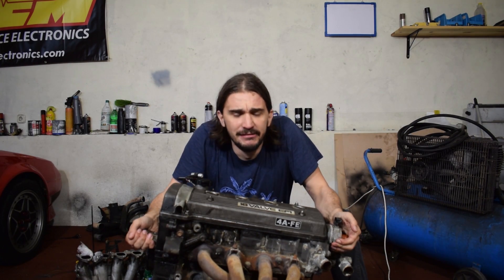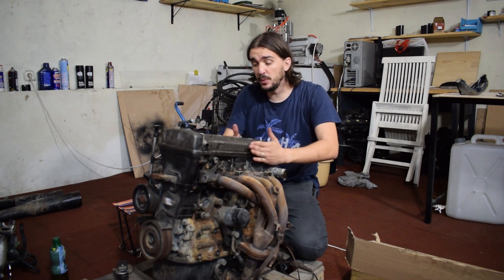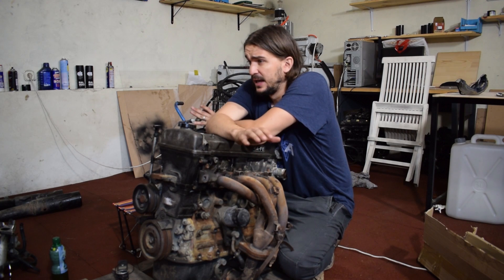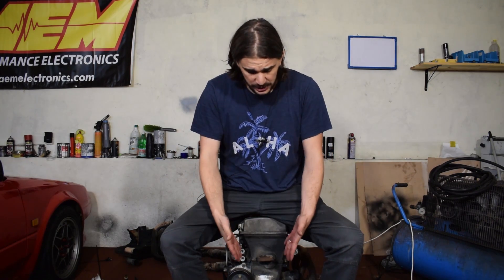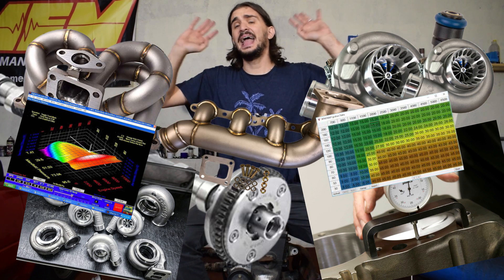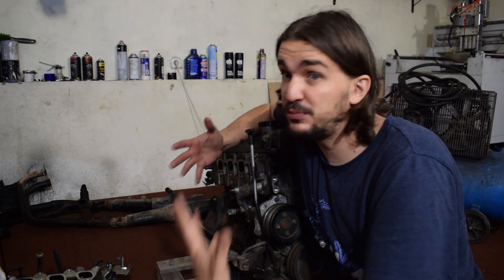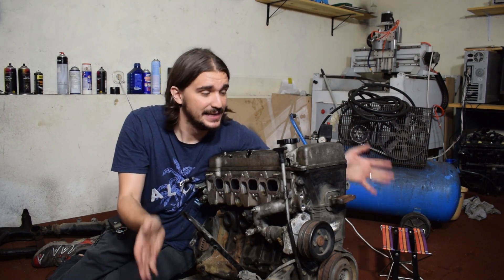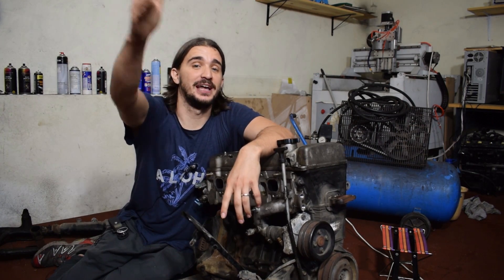TURBO BUILD announcement - PROJECT UNDERDOG #1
The ugly irrelevant economy oriented sibling is here and it has big plans!

This is the beginning of a big brand new chapter for the d4a channel. We're building a serious heavily modified turbo engine whose goal is to make 300 horsepower, and oddly enough it will be based on the economy oriented Toyota 4AFE engine. I'm calling it Project Underdog.

A special thank you to my patron:
Daniel